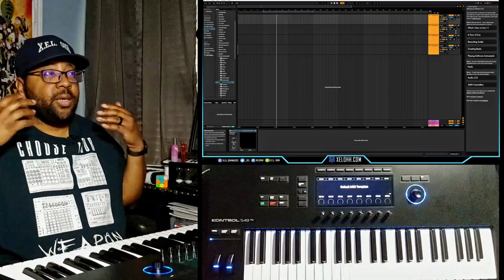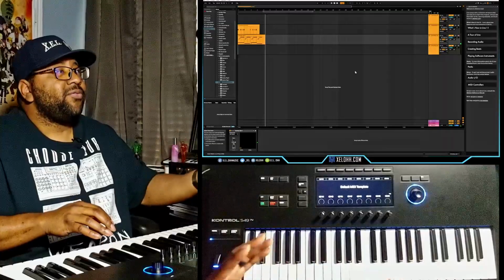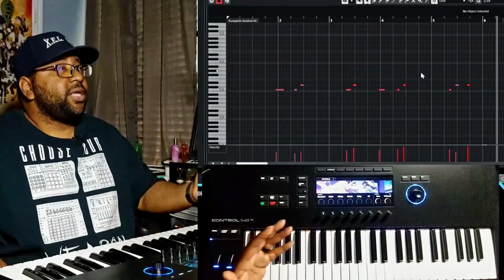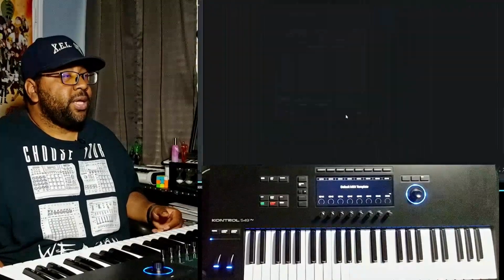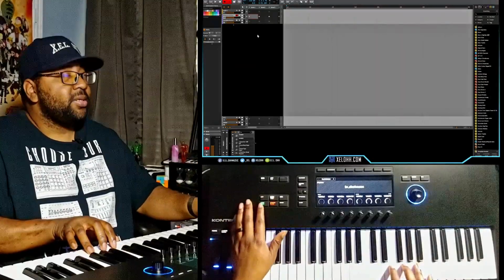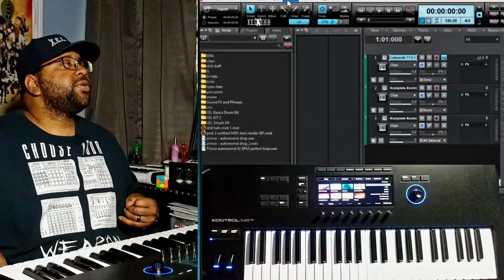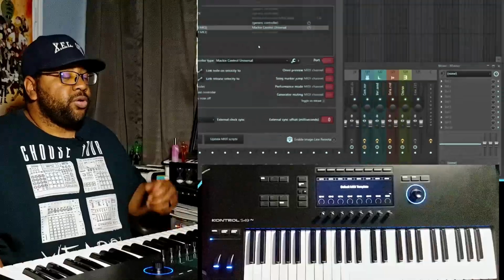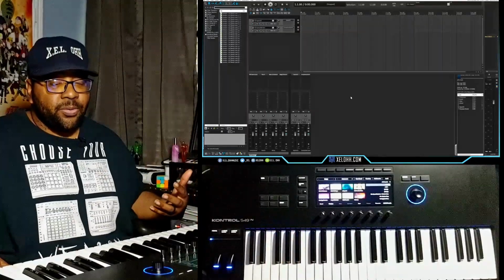Kontrol MK3 Multiple DAW Setup (Ableton, Cubase, Studio One, Bitwig, Cakewalk, FL Studio and Reaper)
In this Kontrol MK3 Multiple DAW Setup video I show you how to setup the controller so that the transport work with all these DAWs - Ableton, Cubase, Studio One, Bitwig, Cakewalk, FL Studio and Reaper. The Kontrol MK3 i a new Keyboard from Native Instruments you can pick one up today from zzounds using my

Video Flow:

0:00 INTRO
0:36 How to setup Komplete MK3 In Ableton Live 11.3
4:51 How to setup Komplete MK3 in Cubase 13
8:16 How to setup Komplete MK3 in Studio One 6.5
12:35 How to setup Komplete MK3 in BitWig Studio 5
15:05 How to setup Komplete MK3 in Cakewalk
19:59 How to setup Komplete MK3 in FL Studio 21.2
22:21 How to setup Komplete MK3 in Reaper 7.03
25:26 Outro

Affilaite Links
Beats Prod. by X.E.L. Ohh for AutoRewind Productions